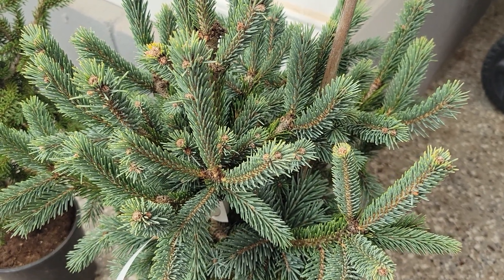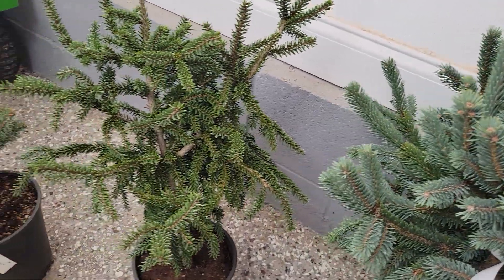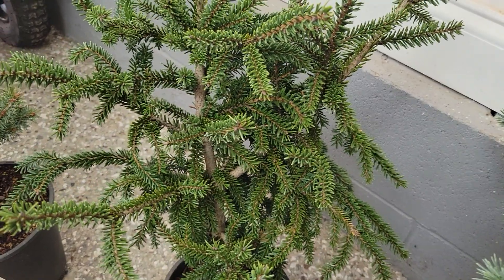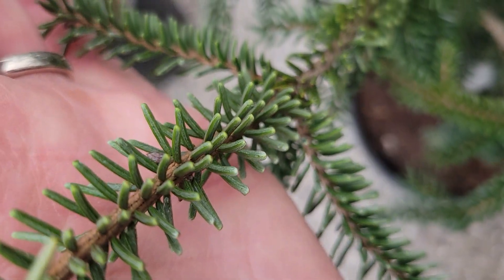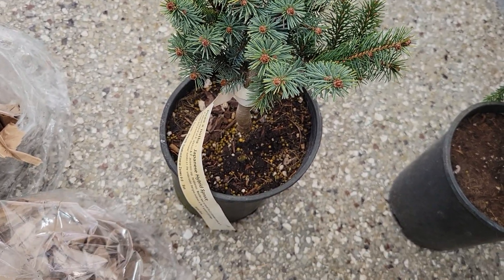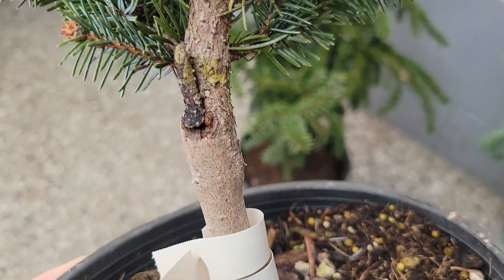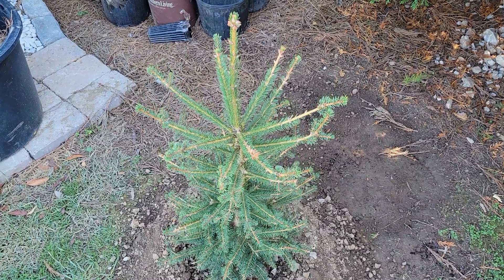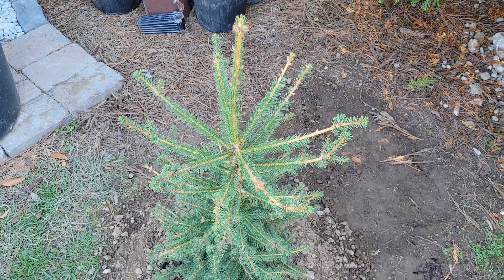Blue Norway Spruce "Paul's Select" received from coniferkingdom.com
"paul's select" norway spruce (picea abies)
"vanspeybrock" oriental spruce (picea orientalis)
"notha" hybrid of picea glehnii x picea jezoensis

The one in the ground is straight species picea abies.